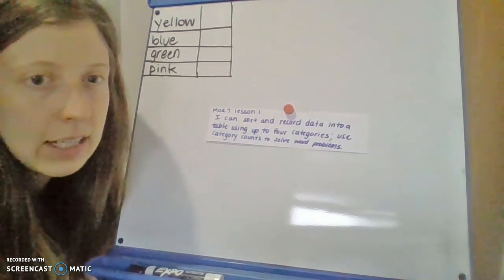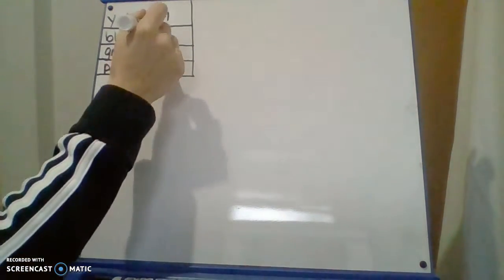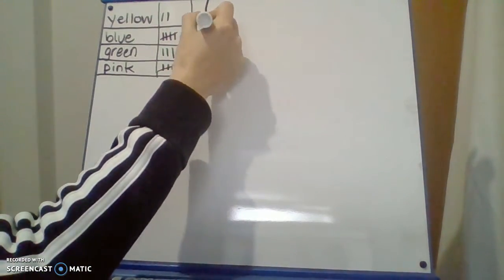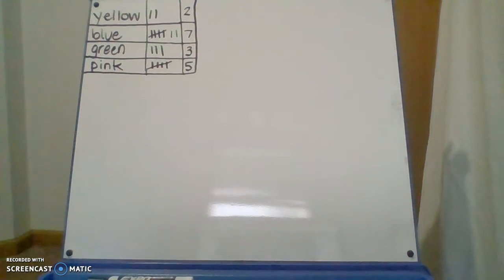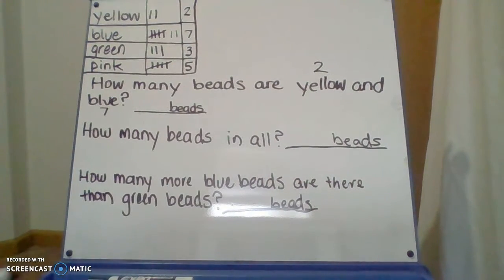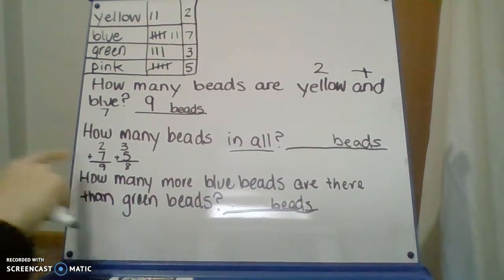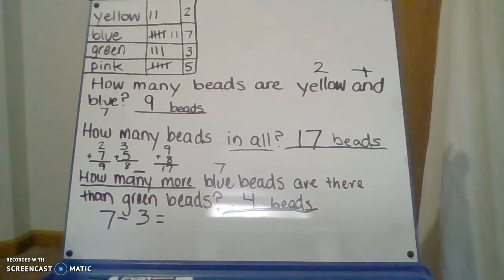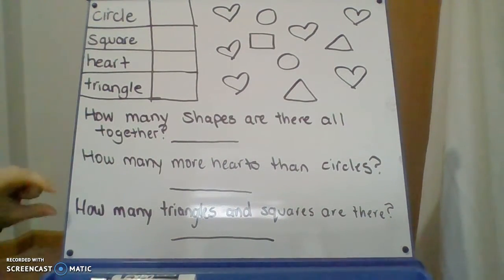Math Mini Lesson- Monday May 4th- Module 7 lesson 1